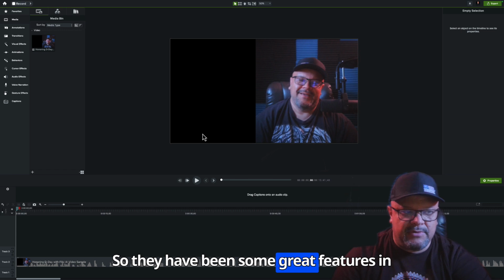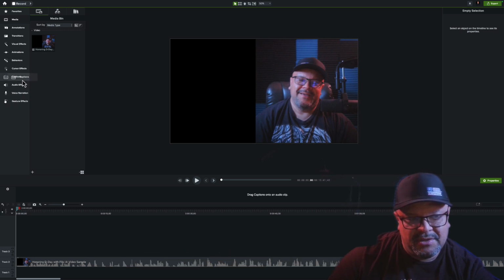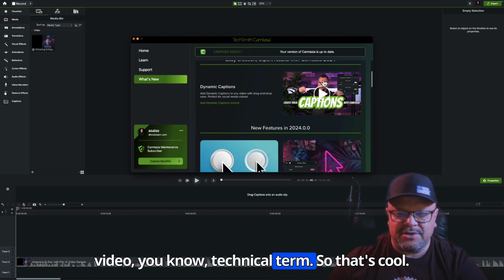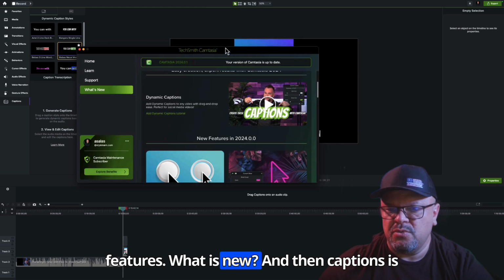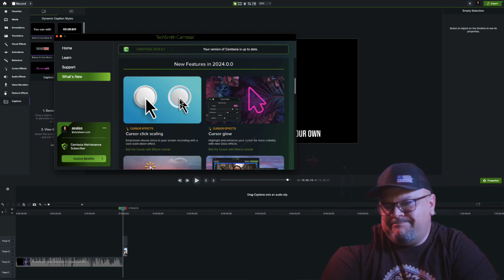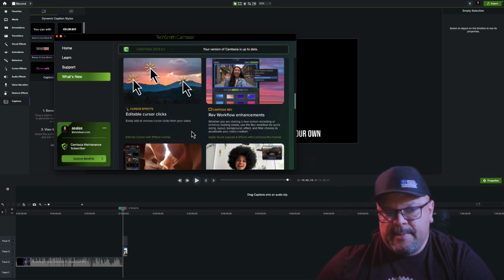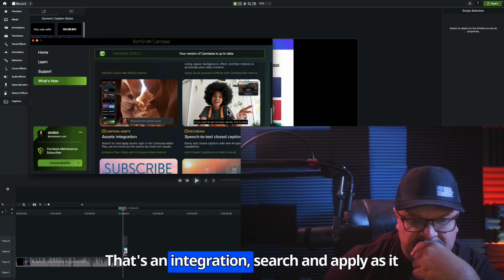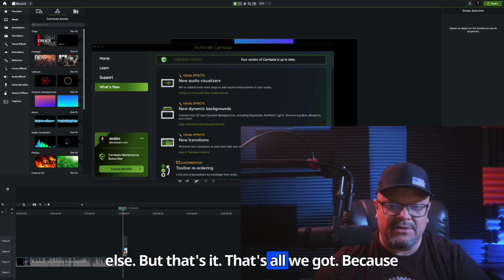Camtasia 2024 is Out! It already has problems